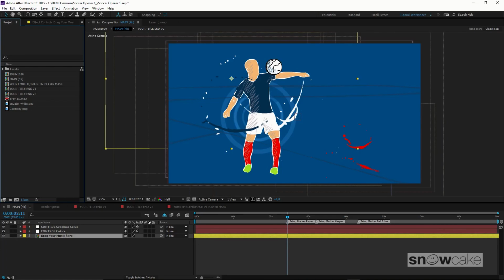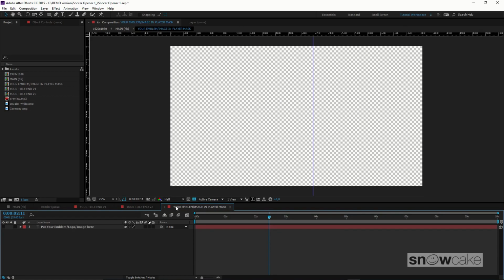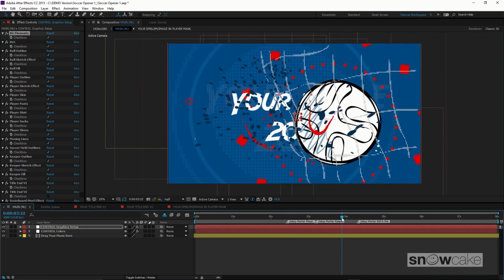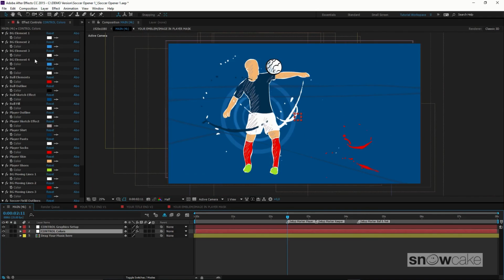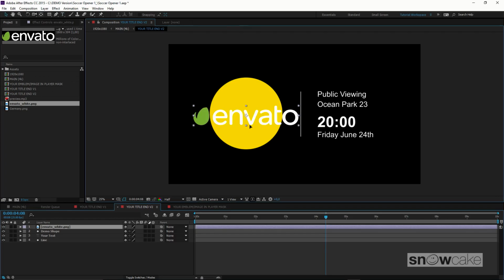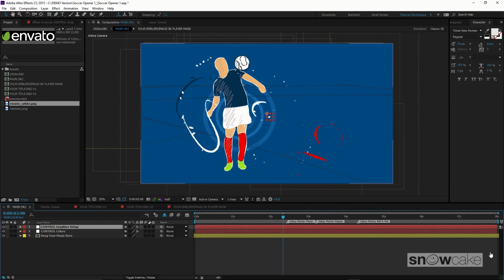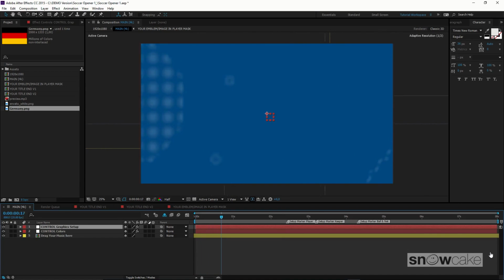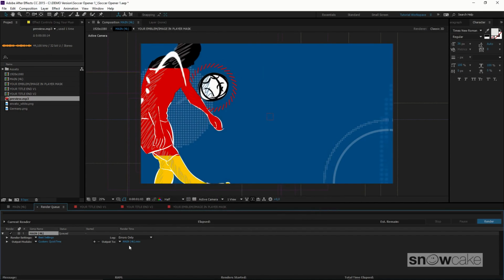how to download free template No Plugin 1920×1080 with less than 30MB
After Effects Version CC++ | No Plugin | 1920×1080 | 658 MB

Create a beautiful logo & title firework display using Trapcode Particular. Perfect for Christmas & New Year’s Eve fireworks!

30 firework designs are included so you can combine different fireworks to create your unique scenes.